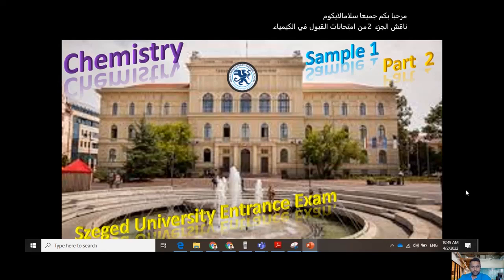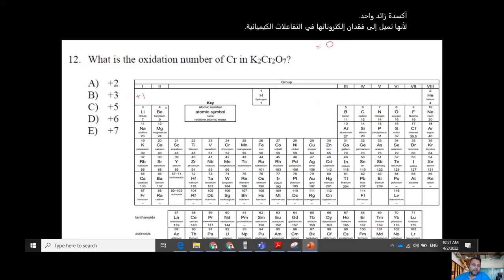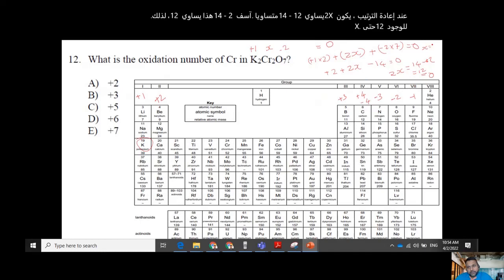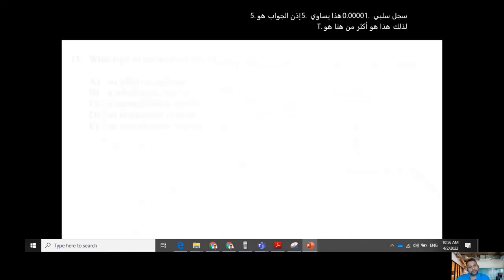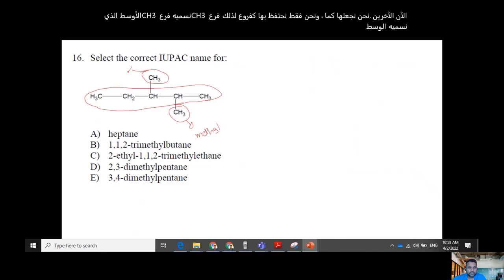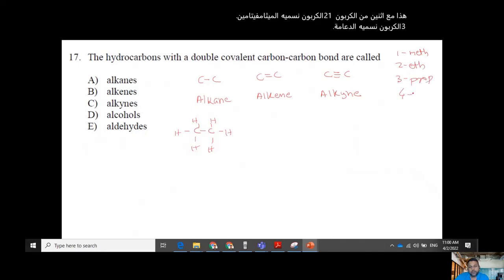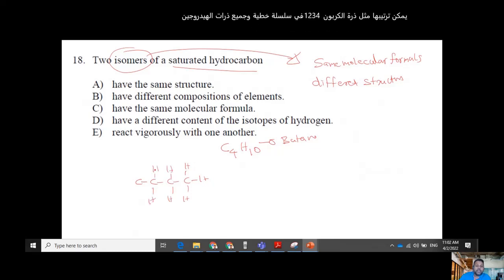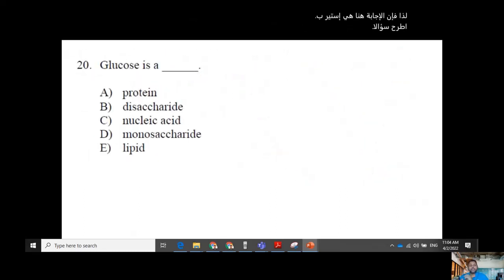chemistry admission sample 1 test part 2 of Szeged University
نموذج 2 لامتحان القبول جامعة سيجد بالمجر ( هنغاريا) لمادة الكيمياء الكليات الطبية